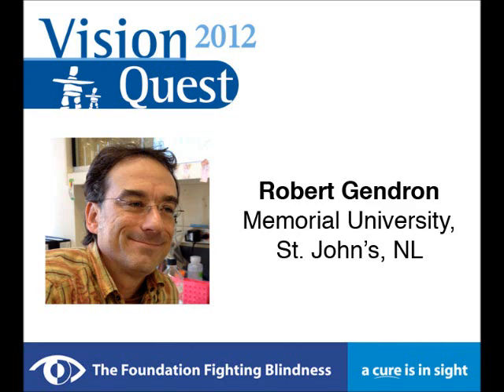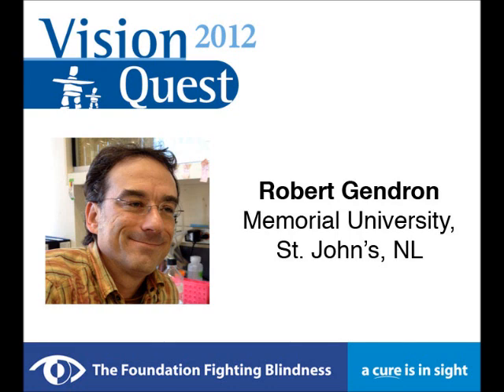VQ 2012 - St. John's, NL - AMD, Current Treatment & Emerging Possibilities - Dr. Gendron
Dr. Robert Gendron of Memorial University discusses Age-related macular degeneration, current treatments and emerging possibilities at the Foundation Fighting Blindness' Vision Quest 2012 conference in St. John's, Newfoundland.